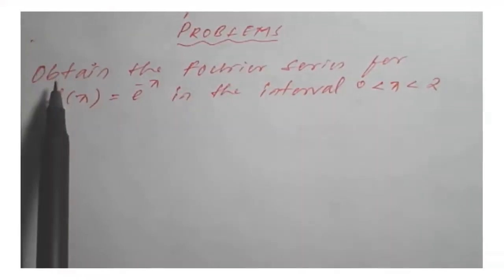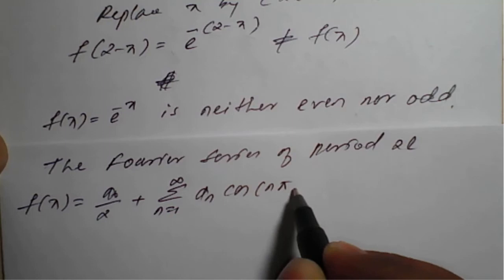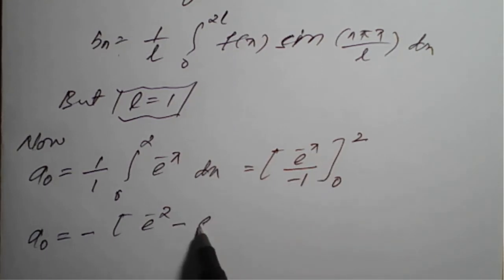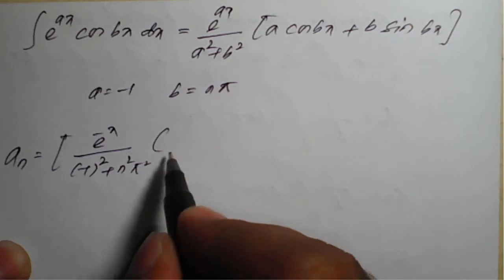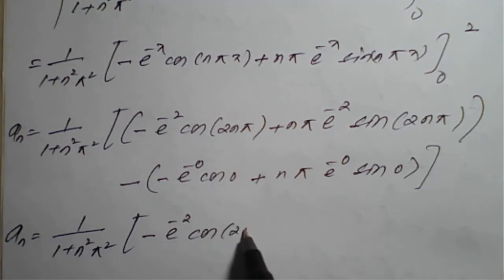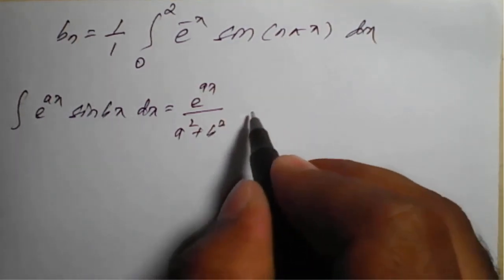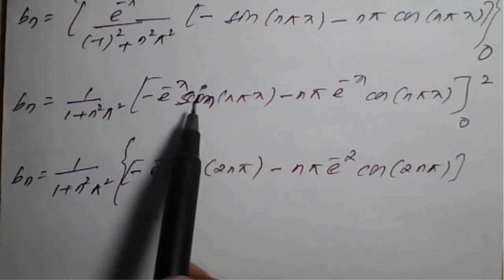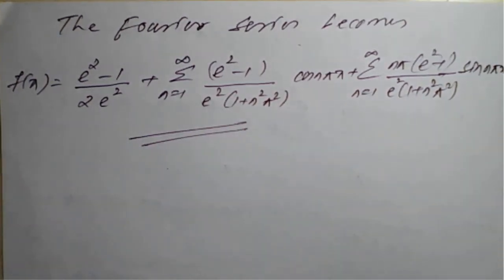#8 | Fourier Series Problems | By Shafiqahmed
18MAT31 : Module : 2: Problems on Fourier Series

                      Problems on Fourier Series

 # Obtain the Fourier series of the function 𝒇(𝒙)=𝒆^(−𝒙)
      in  𝟎≤𝒙≤𝟐.